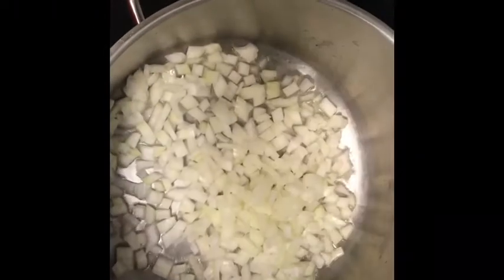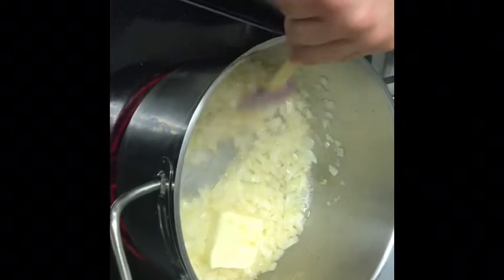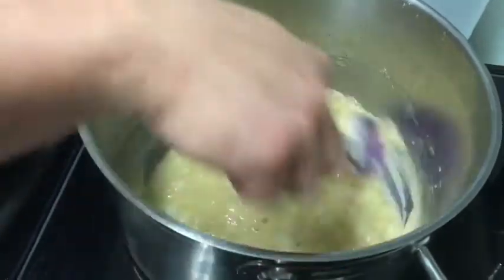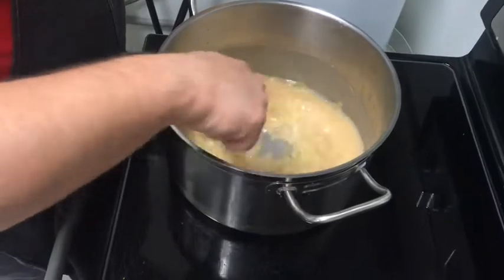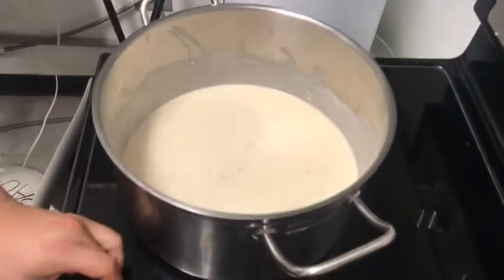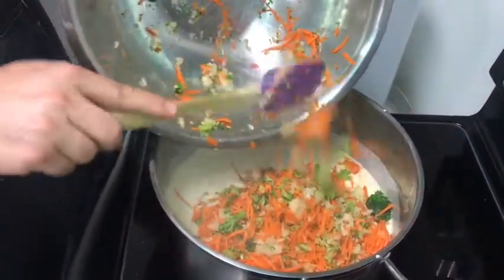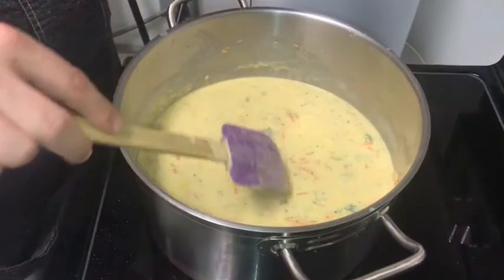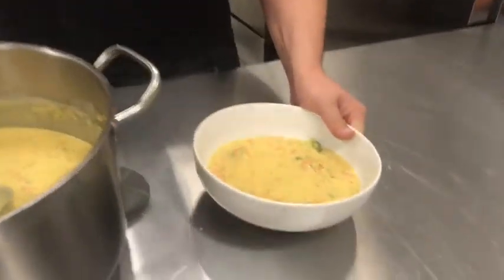Broccoli Cauliflower Cheese Soup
Cooler weather means it is time for soup. Joshua is in the B-FED test kitchen this week to show us an easy Broccoli and Cauliflower Cheese Soup. B-FED is a partnership with The 1917 Clinic at UAB